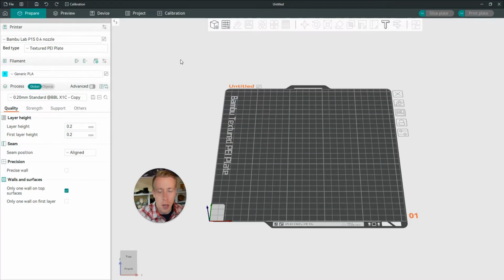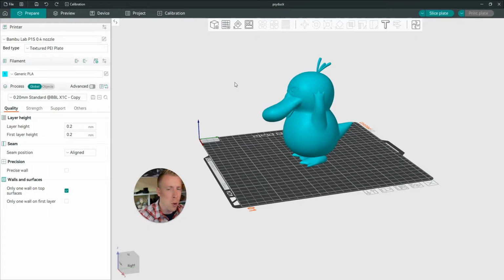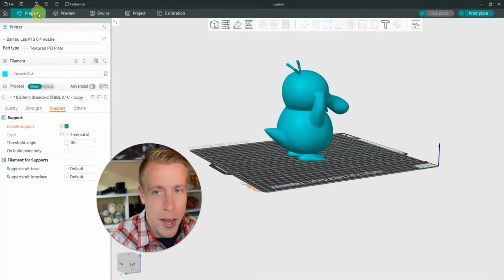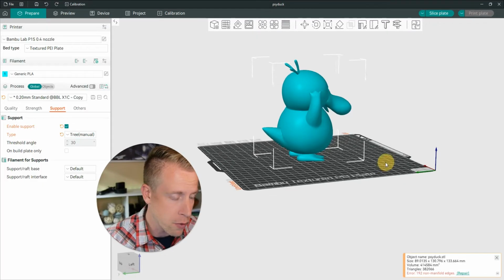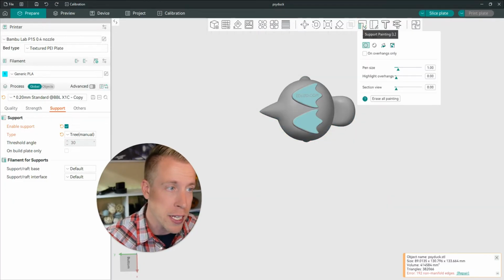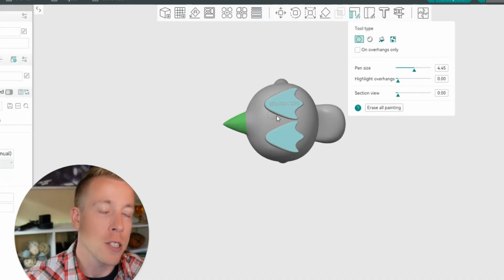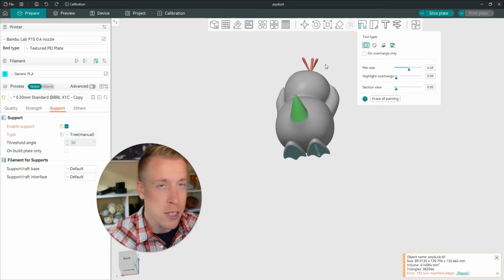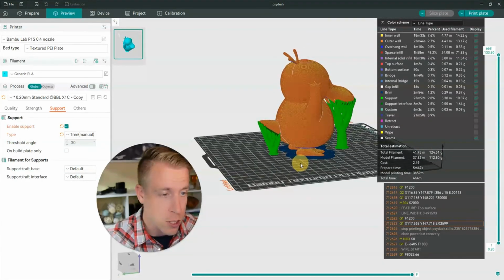How to Use Support Painting in Orca Slicer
Learn how to use support painting in Orca Slicer with this detailed step-by-step tutorial! In this video, we guide you through the process of manually applying support structures exactly where you need them using the support painting feature. We'll show you how to paint supports onto your 3D model, giving you full control over support placement, which can help to enhance print quality and minimize unnecessary support material.

Other Socials!